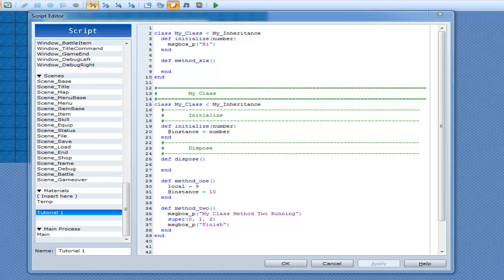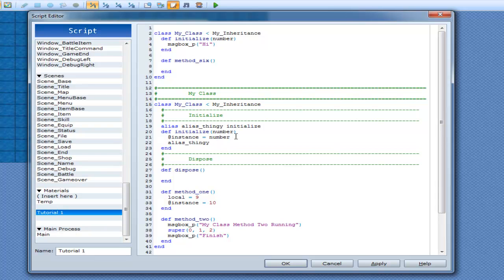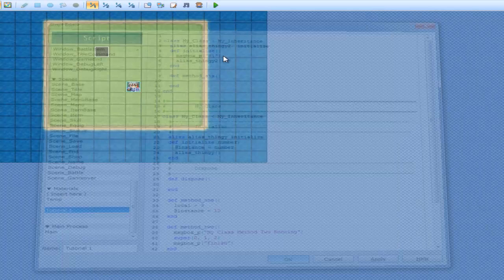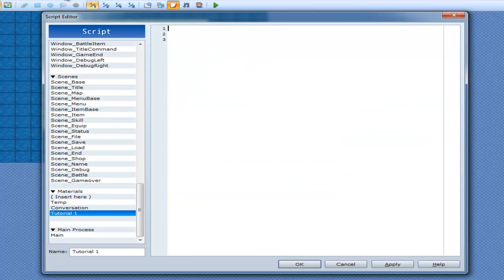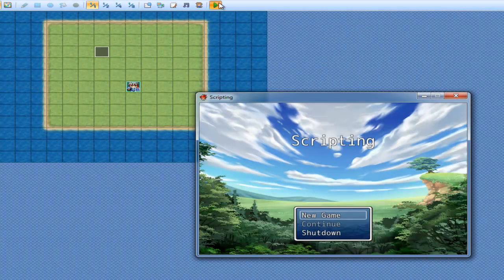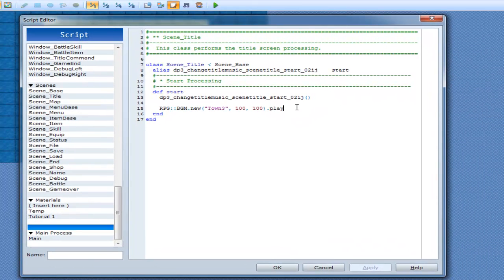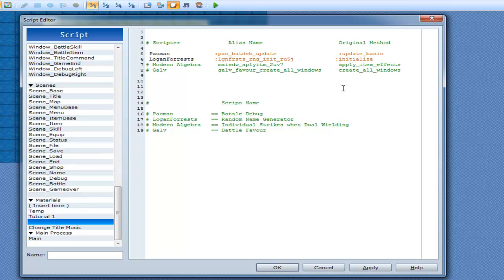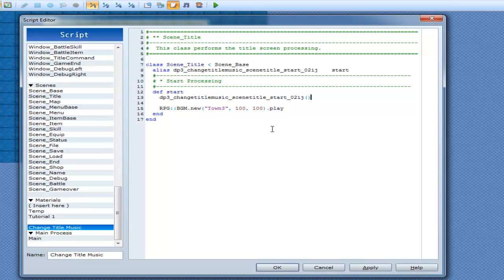RGSS3 Scripting Tutorials ~ Tutorial 16 - Aliasing Methods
This tutorial covers aliasing methods, how to do it, and what its usefulness is